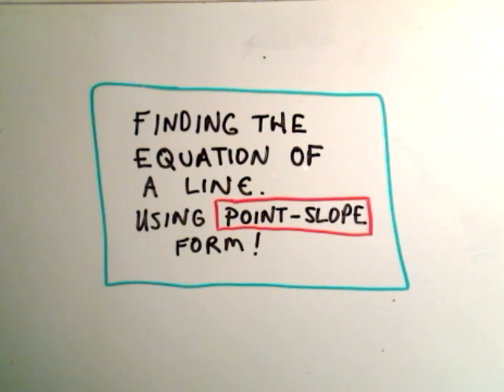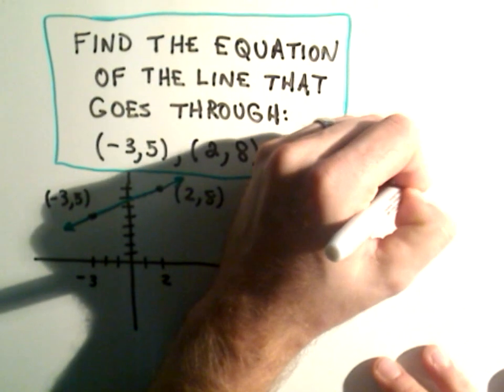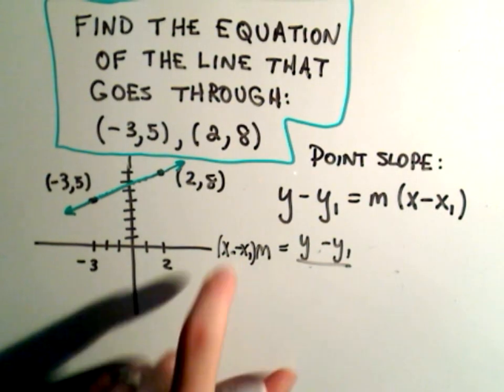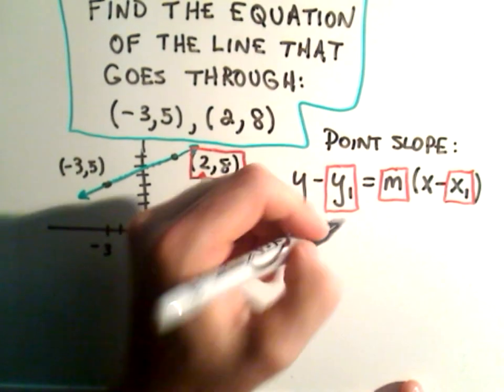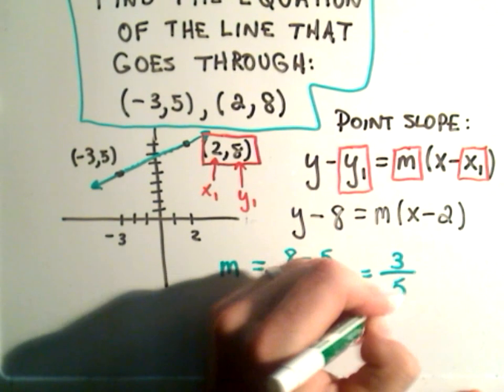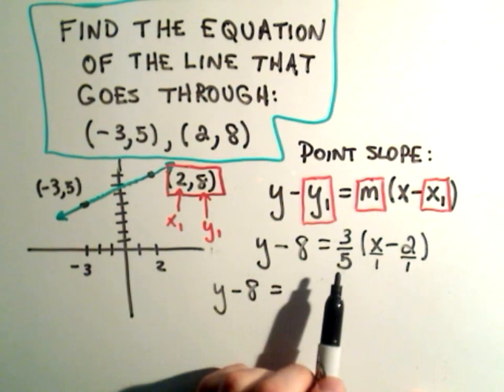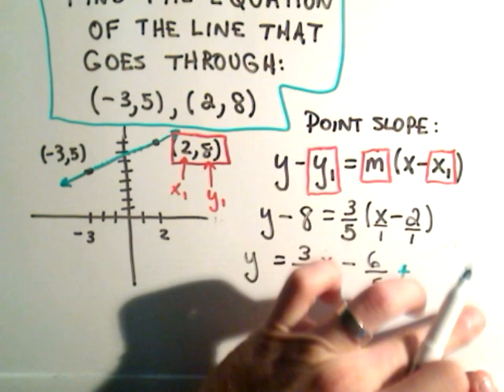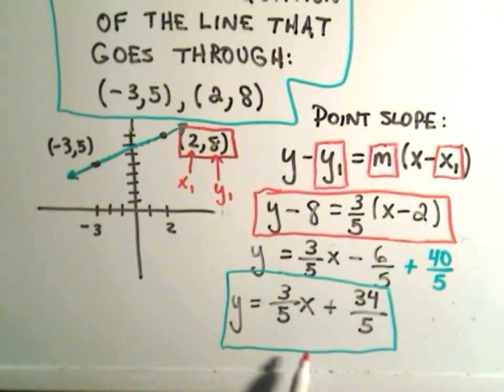y-y1 = m(x - x1) Find the Equation of a Line Using Point-Slope Form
Find the Equation of a Line Using Point-Slope Form - I show one complete example of finding the equation of a line using point-slope form.
In this example we are given two point and are asked to find the point slope form of the line that connects those two points.  I also graph the line just to see what is happening as well.